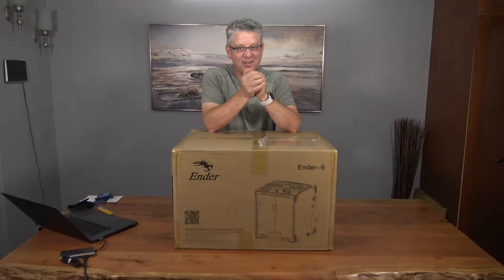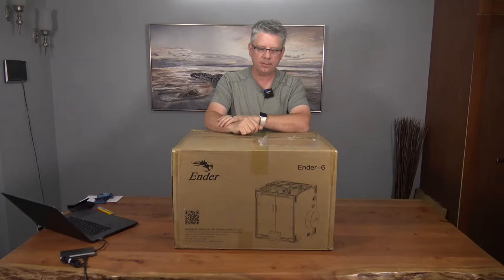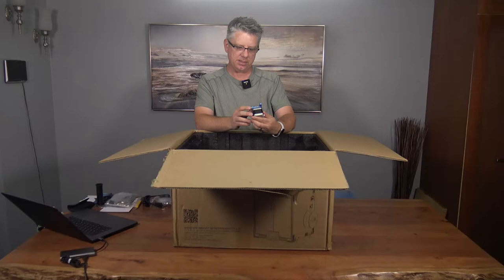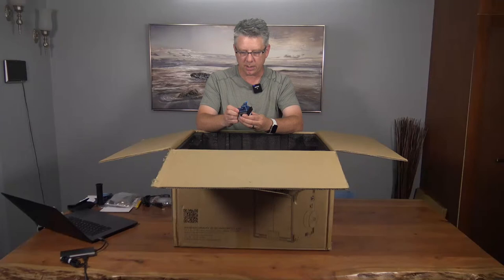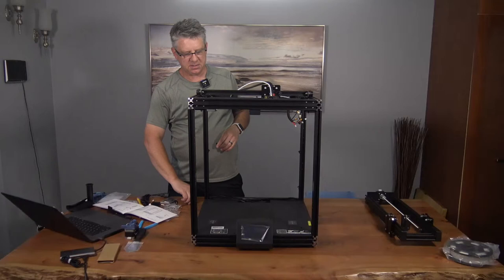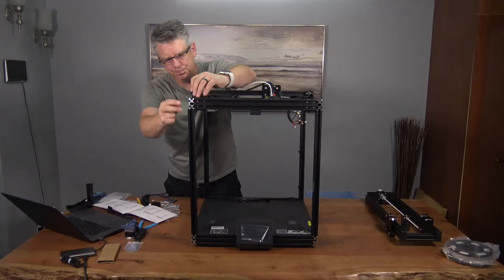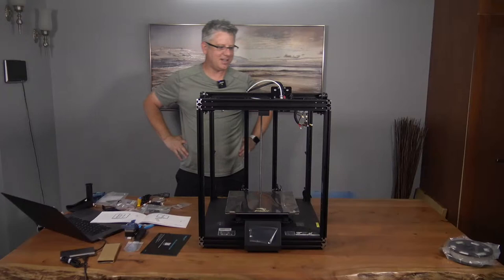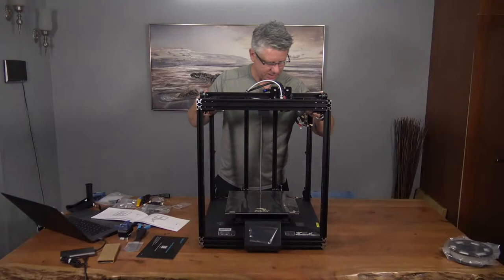Ender 6 live unboxing and setup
Get free Supercharging when you purchase a new Tesla! Copy this link before placing your order

Our Gear
Canon EOS R Mirrorless Camera
Canon RF 15-35mm F2.8
Deity V-Mic D3 Pro Microphone
Atomos Ninja V Recorder
Aputure LS 300x Light
DJI Osmo Action Camera
Zhiyun Weebill S Gimbal
Synology DS1819+ RAID